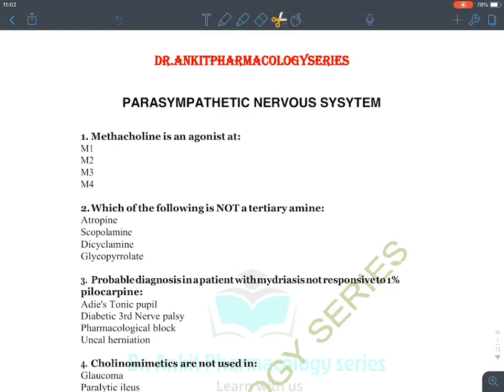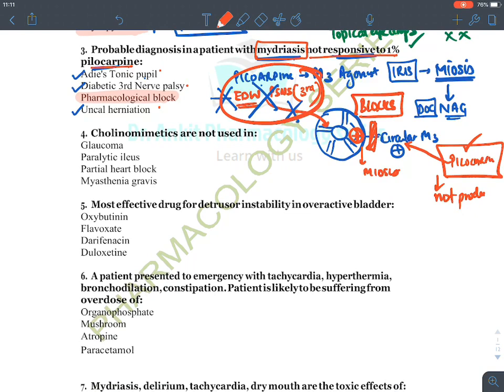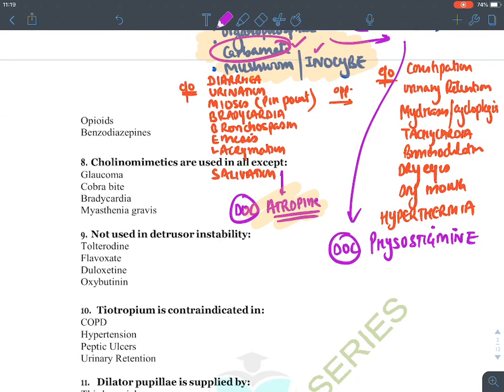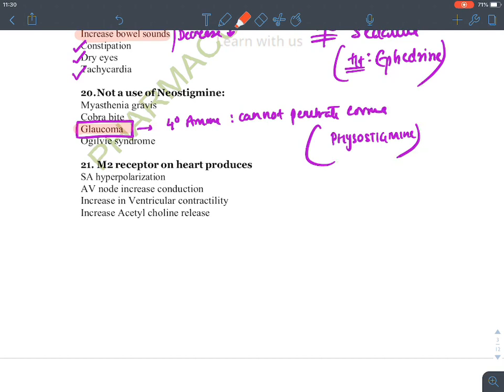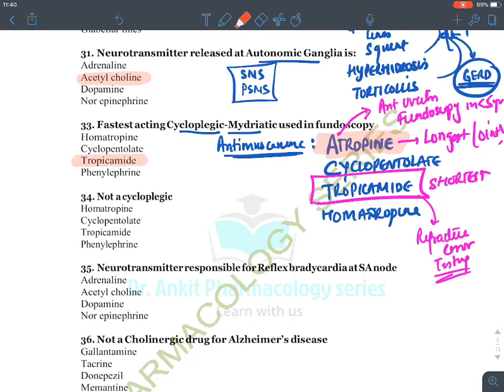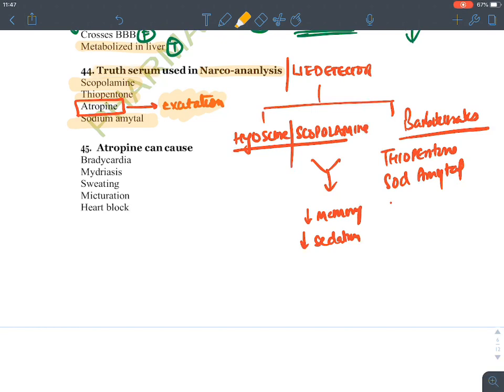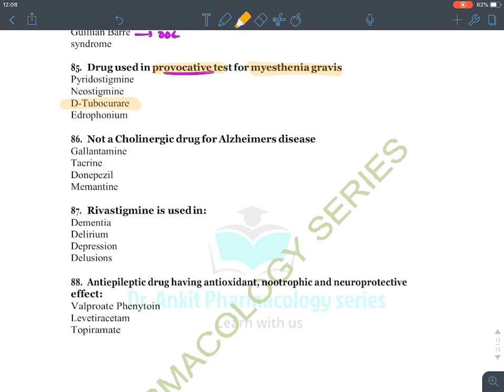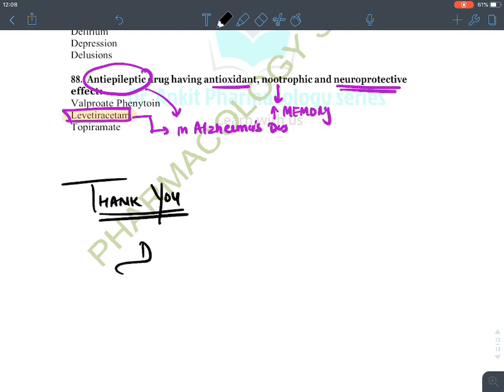MCQ REVISION : PARASYMPATHETIC NERVOUS SYSTEM